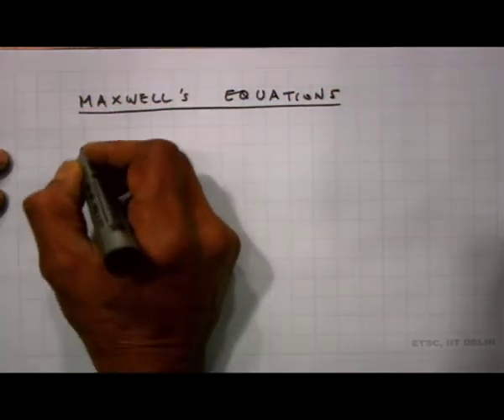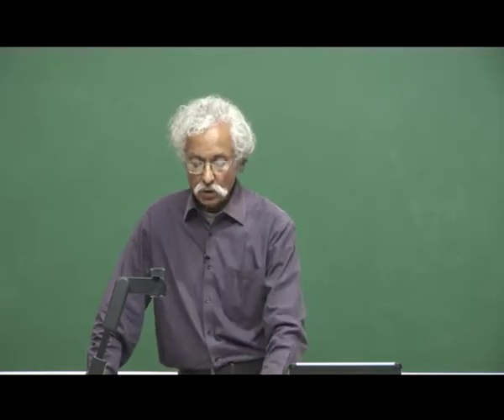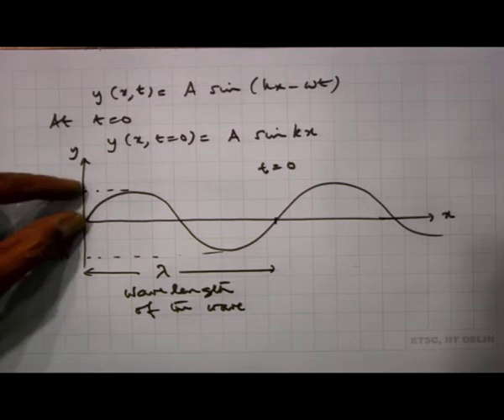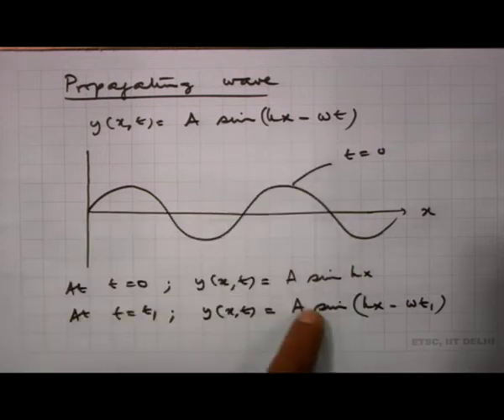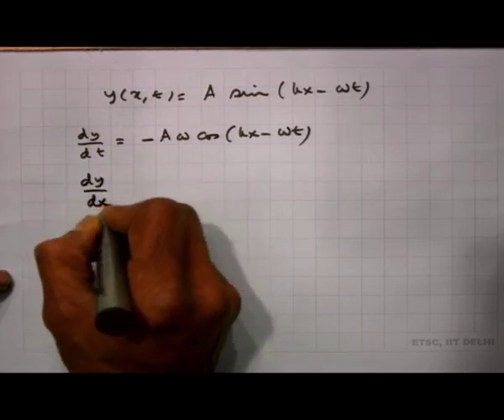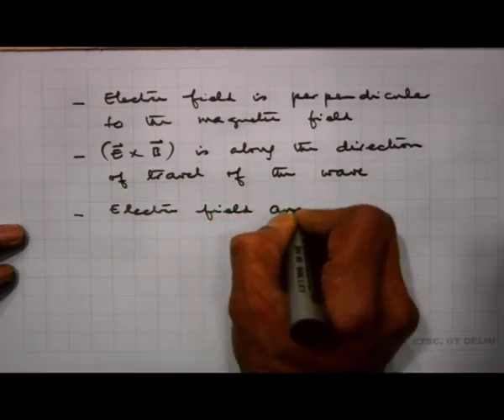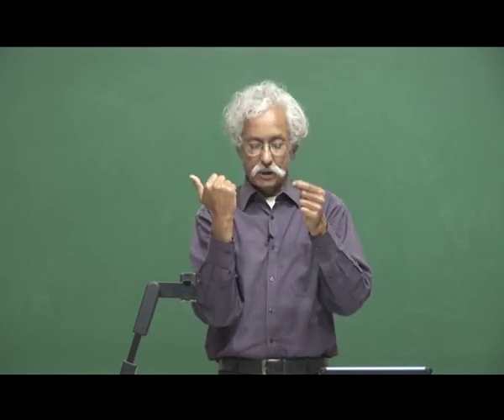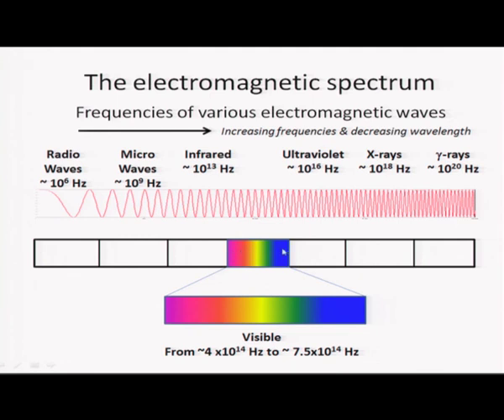CONCEPT OF WAVES AND ELECTROMAGNETIC WAVES (CH_22)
Subject  :Physics
Cources name  :IIT PAL
Name of Presanter :Prof.K. Thyagarajan